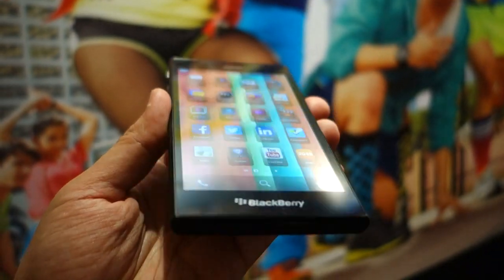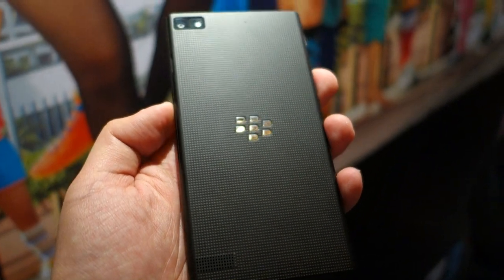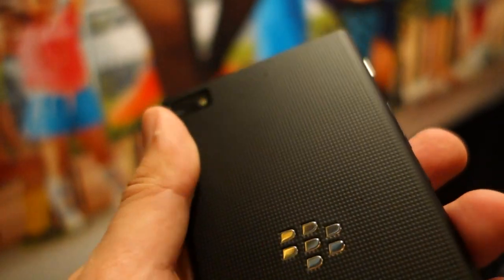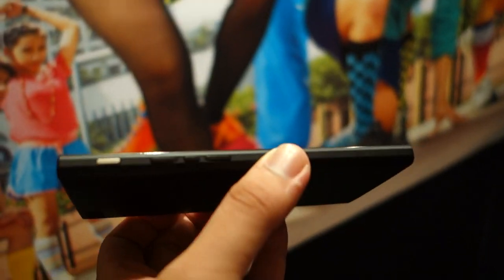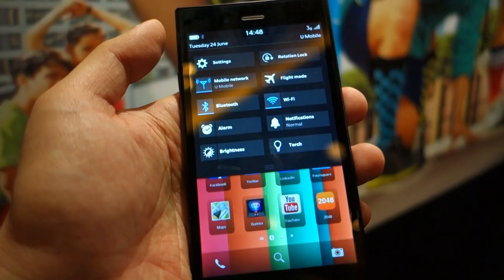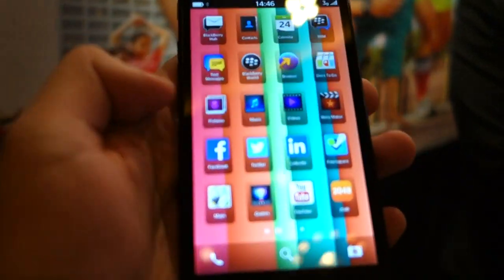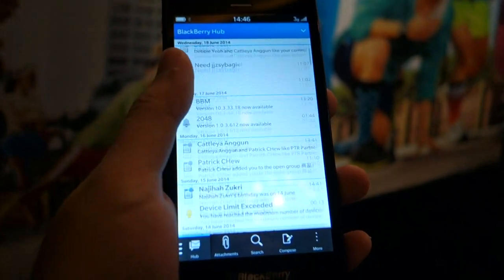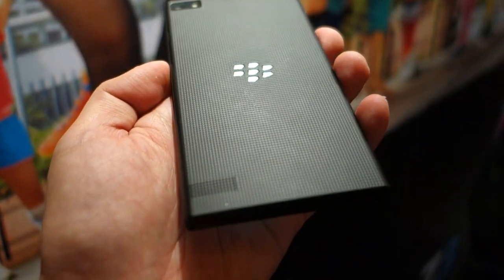Hands-on: BlackBerry Z3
BlackBerry has launched its latest affordable smart phone in Malaysia, the BlackBerry Z3. It is priced at RM699 and it is available for sale in Malaysia starting on 7th July.

It gets a 5" 960x540 display, dual-core 1.2GHz Processor with 1.5GB of RAM and 8GB of storage. It also gets a 2,500mAh capacity battery, 5MP main camera, 1.1MP front camera and a microSD expansion slot. Out of the box, it runs on a current BlackBerry 10.2.1 which supports installation of Android apps through APK files.

At RM699, the now affordable Z10 flagship seems to be a better buy considering it is listed at RM818 and comes with 4G LTE support. Not forgetting that the Z10 offers better display, 2GB of RAM and double the storage at 16GB.